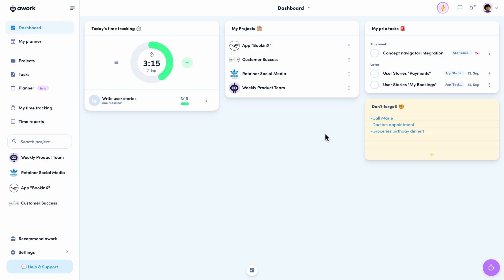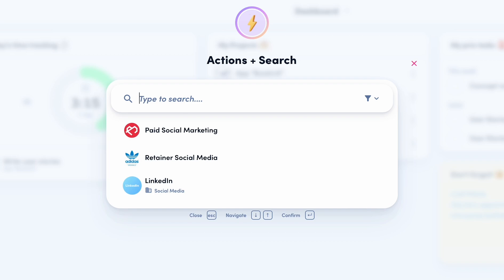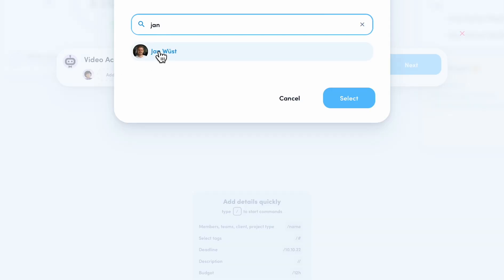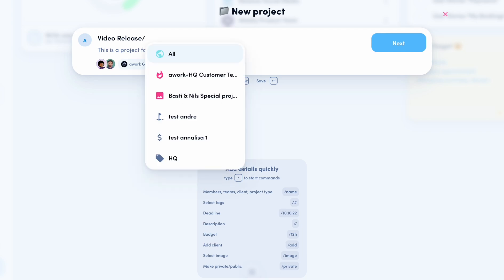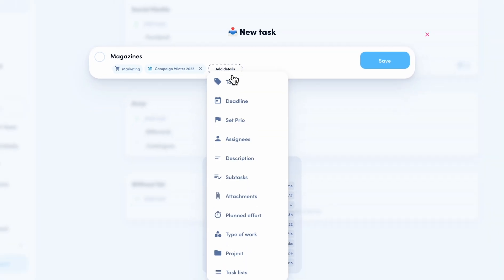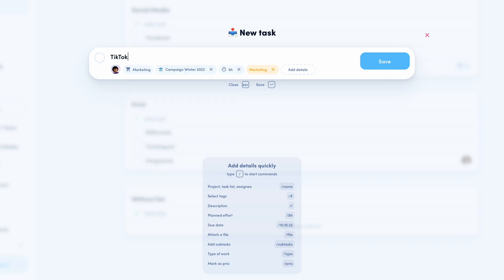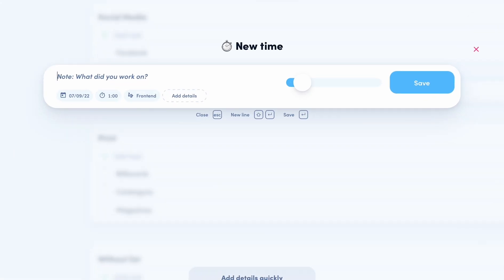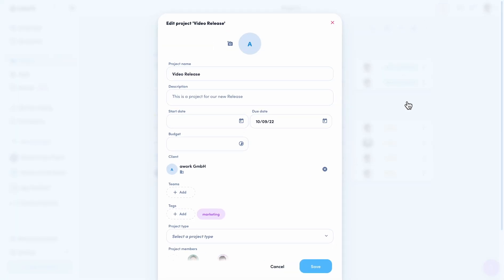The new flow for creating with the action button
Get ready: The new action button in awork is here!

It combines the old quick actions (from now on called "actions"), the search function and the green plus button for creating new objects. Our new action button gives off a positive vibe with every interaction and is happy about every click.

0:00 Intro
0:23 Looking back
0:38 The new action button
1:33 Search function
1:52 Creating projects
3:55 Creating tasks
5:55 Creating clients
6:35 Creating times
7:43 Additional information

awork is the orga tool that everyone loves: It allows perfect coordination of all creative workflows - intuitively and easily. Spend less time planning and enjoy the implementation of great ideas. 💜